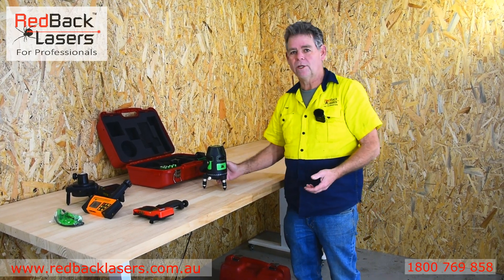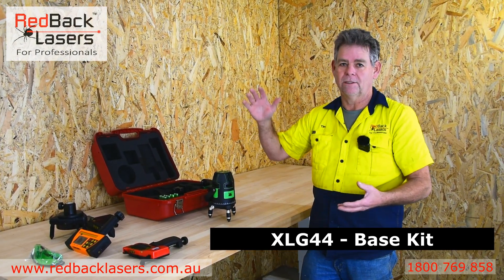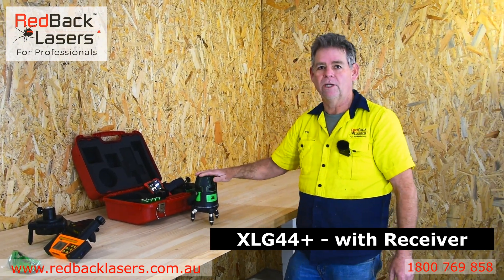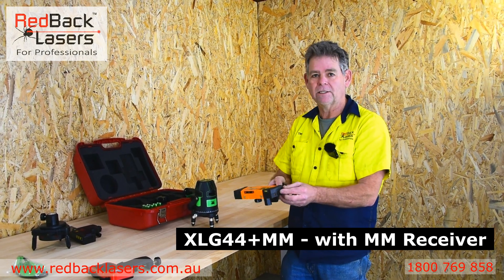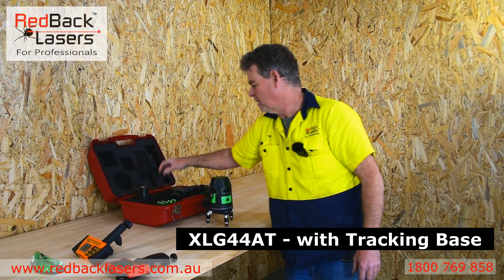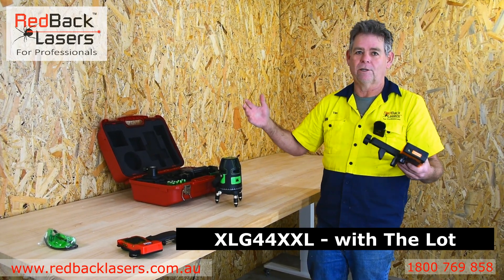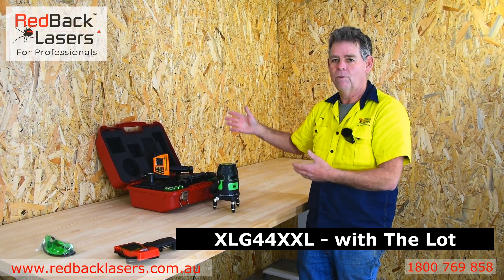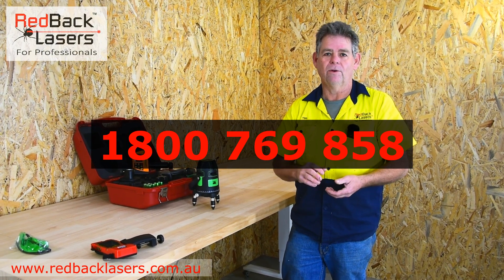RedBack Lasers XLG44 Green Electronic Servo Levelling Multi Line Laser Comparing the Models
This short video highlights the different model versions of the RedBack lasers XLG44.  The video covers the XLG44 Base kit, XLG44+ with the LLR705 receiver, XLG44+MM with Millimetre receiver, XLG44AT with Tracking motorised base and receiver and the XLG44XXL with comes with everything apart from the LLR705 standard receiver.